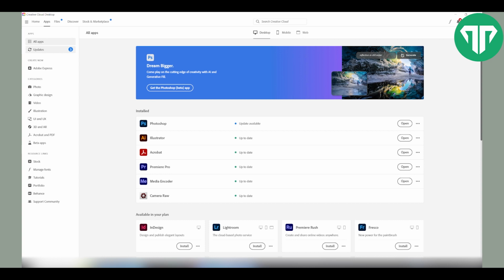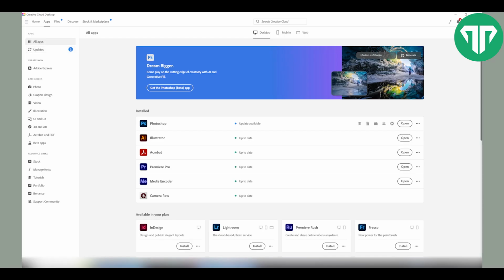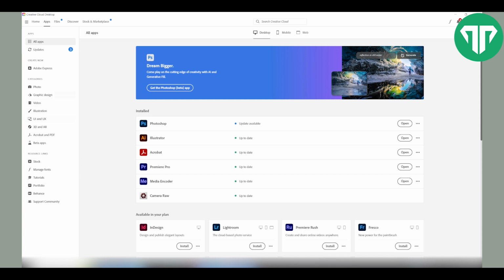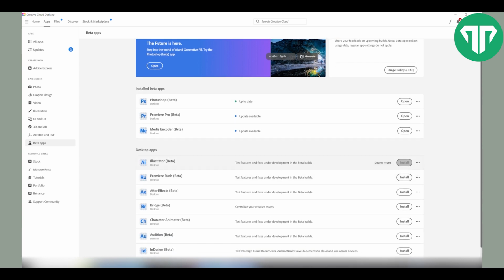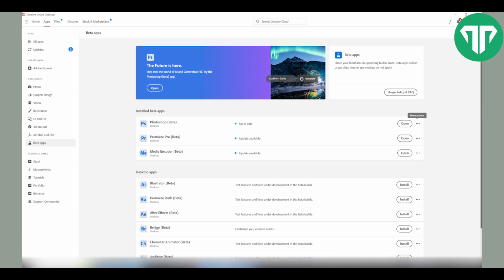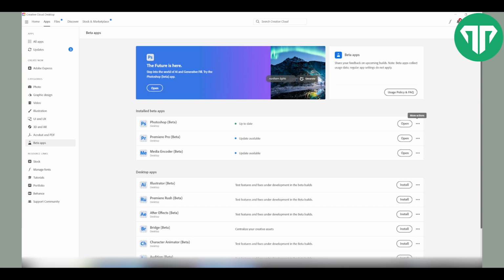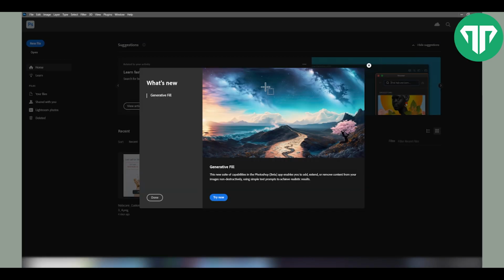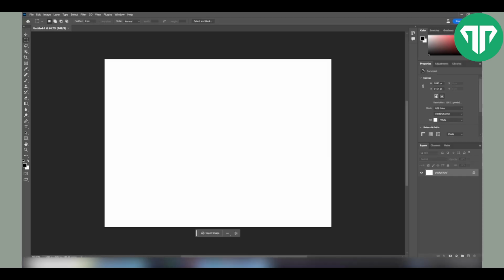How To Install Photoshop Beta To Get and Use Generative Fill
In this video, I will show you how to install the Photoshop Beta version to get and use the Generative Fill feature. Learn the step-by-step process to access and utilize this innovative tool for your creative projects. Discover the advantages of the beta version and elevate your image editing capabilities. Don't miss out on this tutorial to unlock the power of Generative Fill in Photoshop!